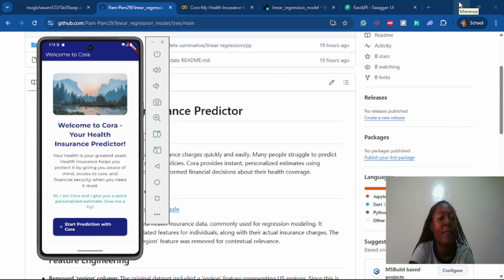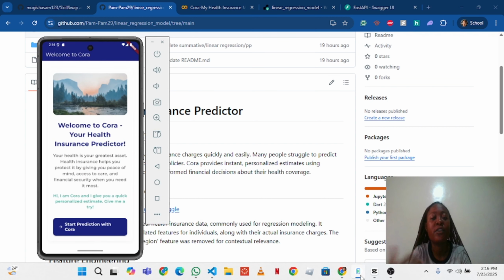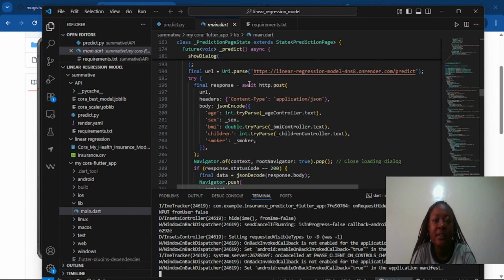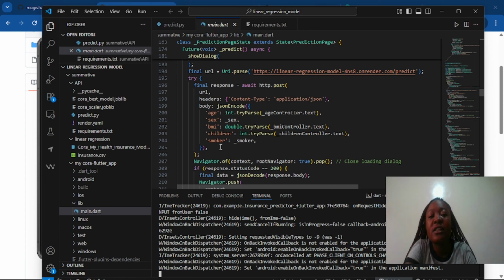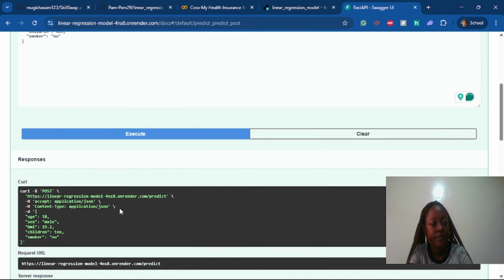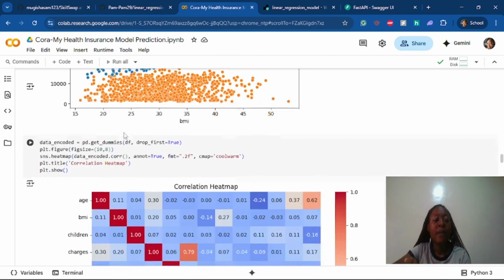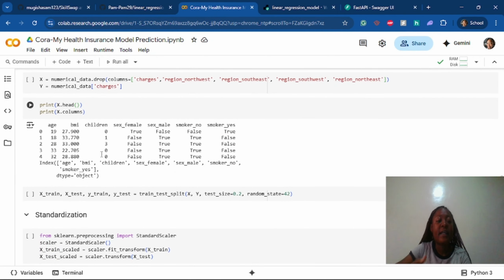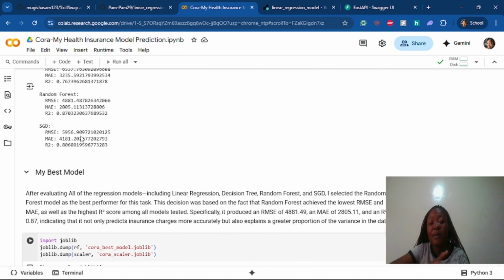Victoria Fakunle Summative Demo for Cora